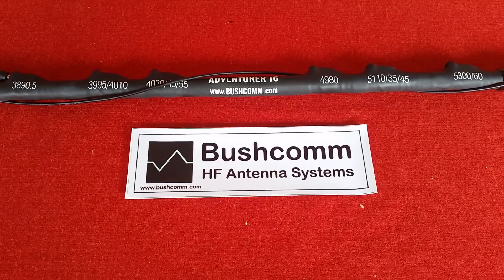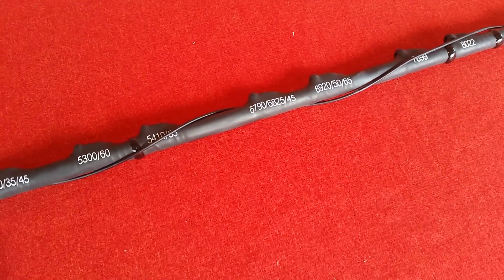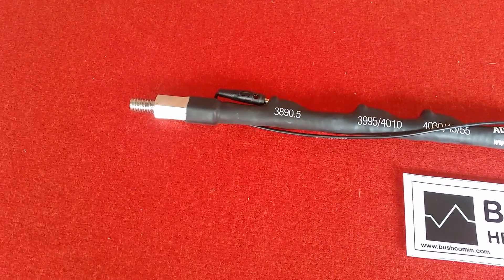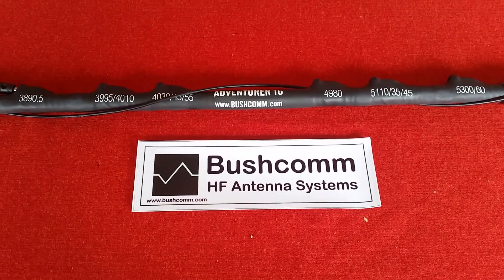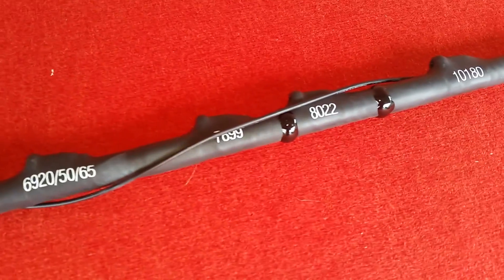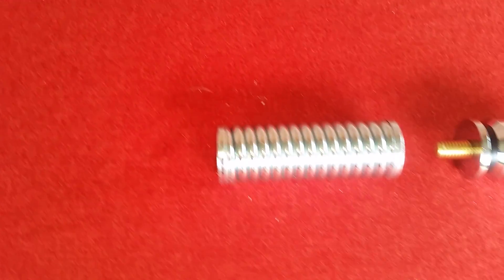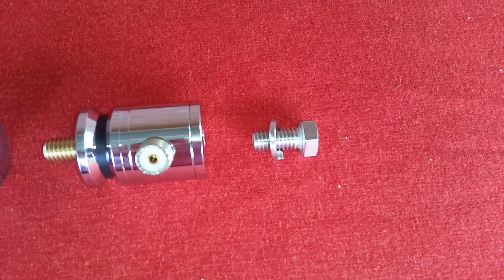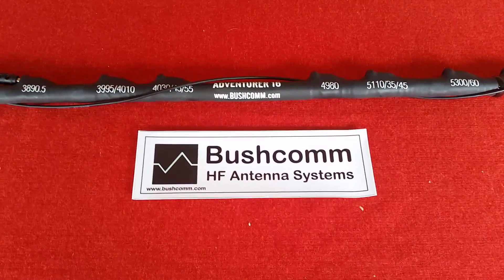Bushcomm Adventurer 16 Mobile Multitap HF Antenna - VKS737 / RFDS / HFRC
Take a peek at the Bushcomm "Adventurer 16" HF Multi-Tap Mobile Antenna with "Easy ID" Frequency Labelling. Compatible with VKS737 / RFDS / HF Radio Club Networks.